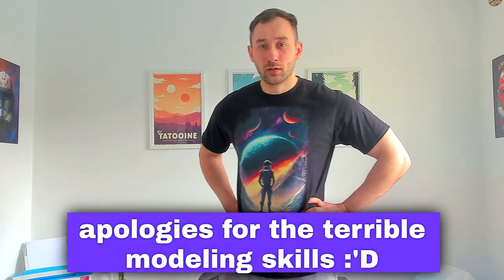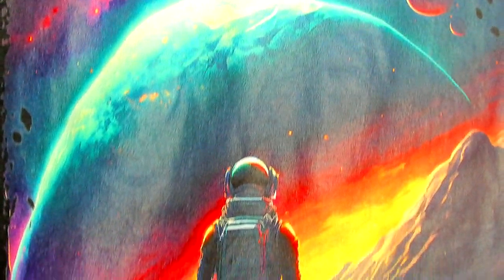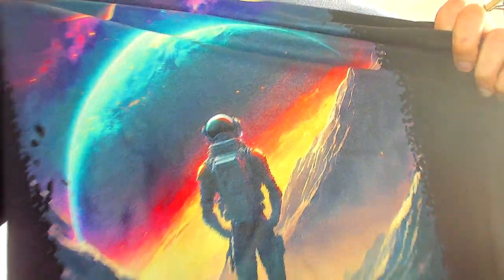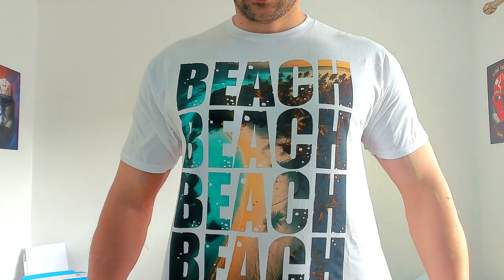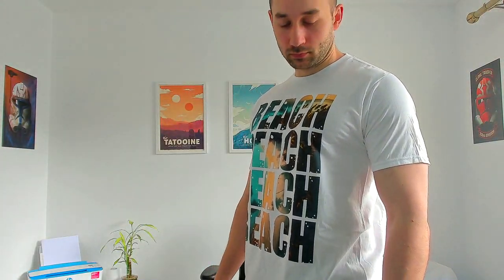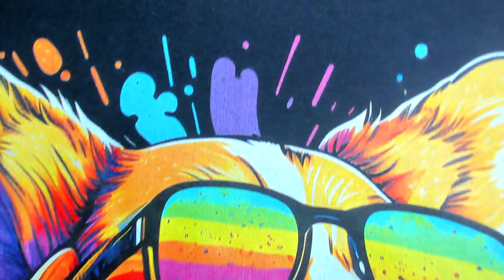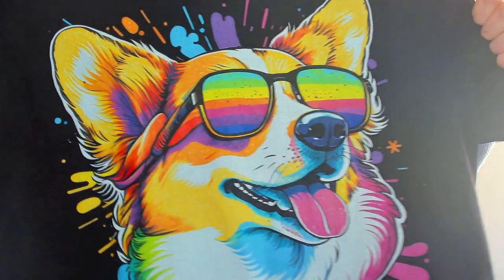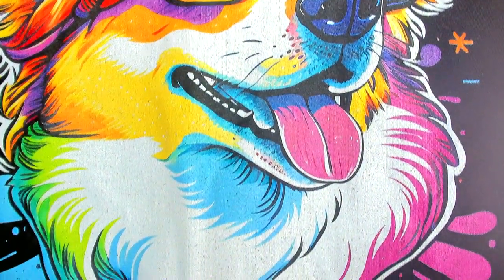Does Ai Print Quality SUCK? Midjourney TShirt Test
Modeling or reviewing products is clearly not my expertise, butI hope this still helps you get an idea as to what your Ai Designs may look like in real life.

👉NightmareAi Upscaler (I used at least 6X scale)